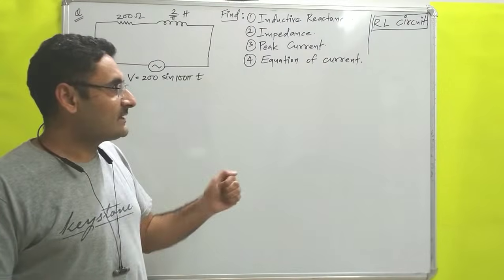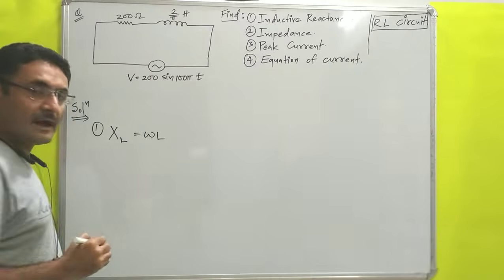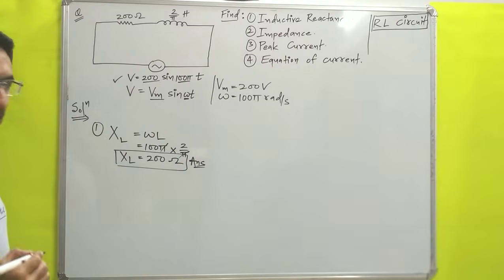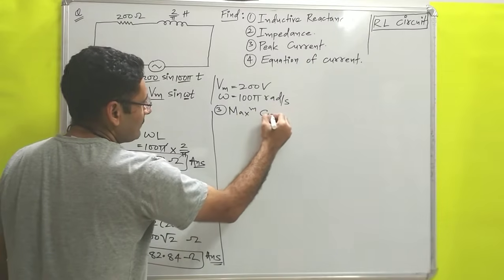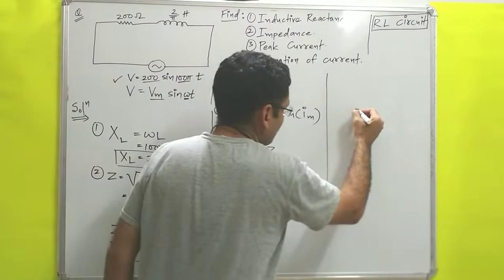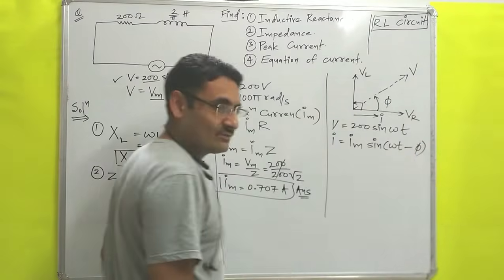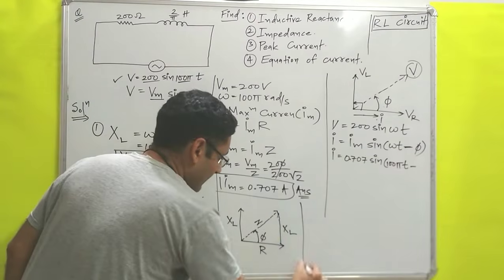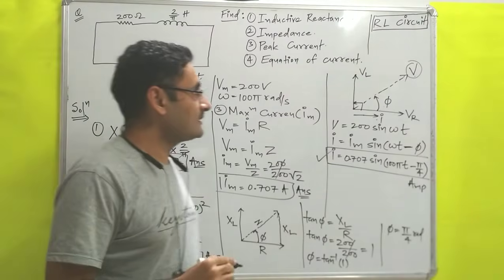Numerical on Series RL circuit (unit 2 AC circuits) BEE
numerical on series RL Circuit is calculated.